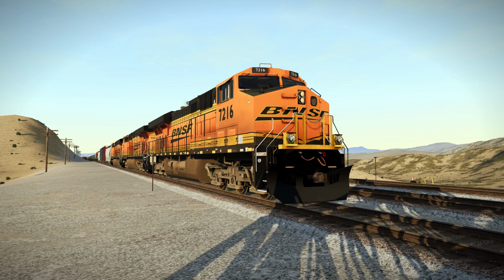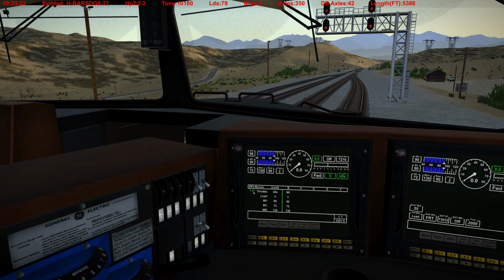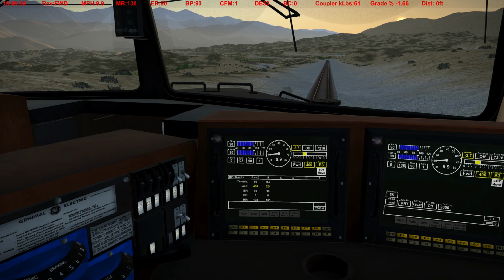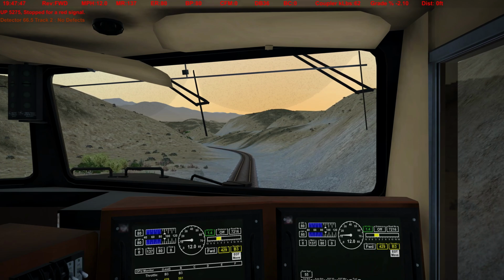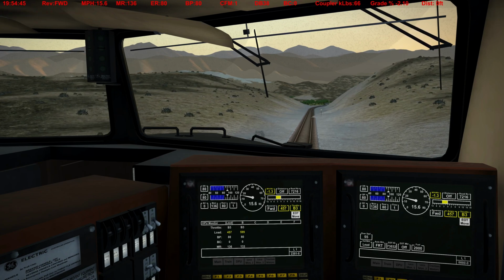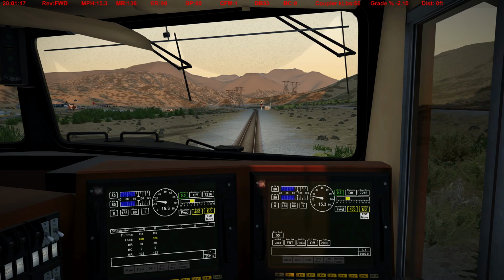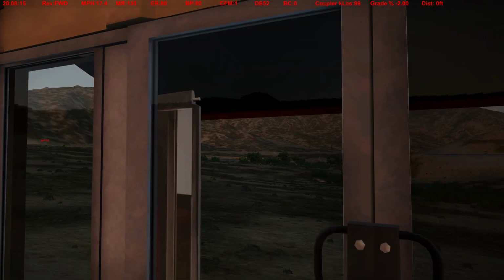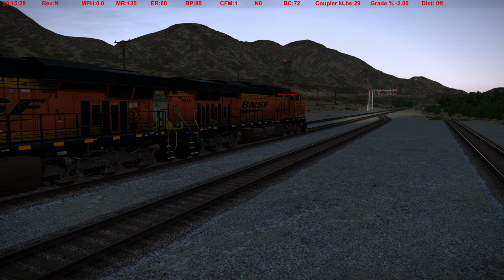Run 8 | Intermediate Train Handling | Cajon Pass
In this video, I am going to show you how I take on the mighty Cajon Pass grade using dynamic braking and train brakes.  Real world operations are probably not represented correctly here as this is a sim and I am not a real railroader.  Let me know if this helps you enjoy the sim!